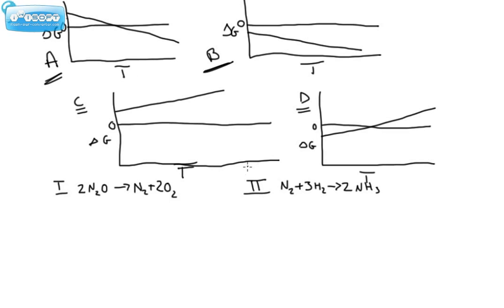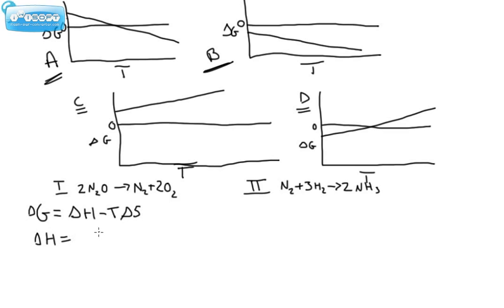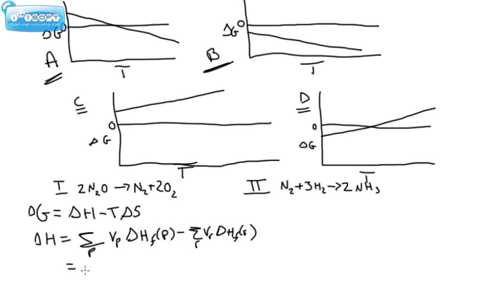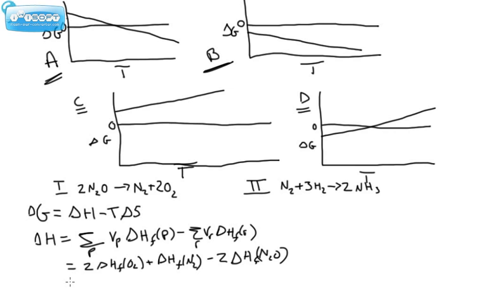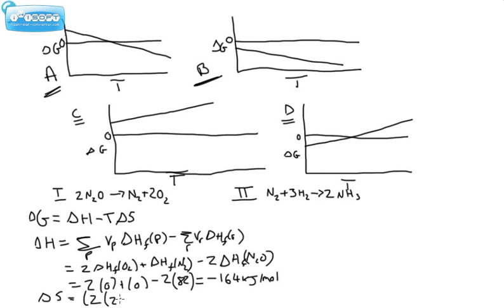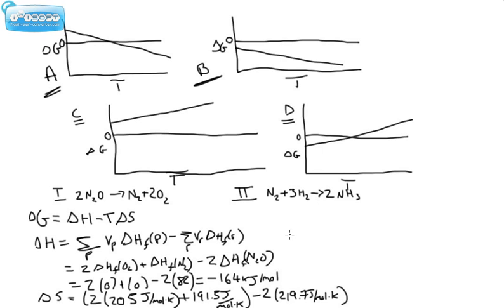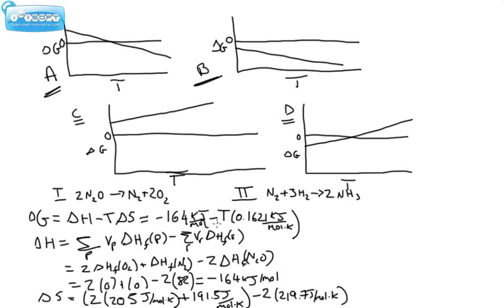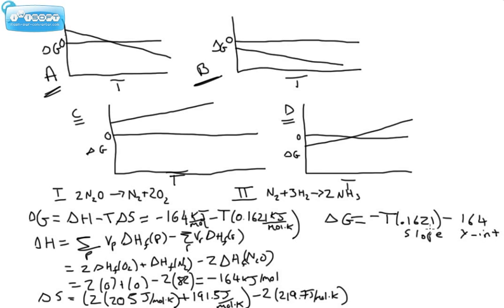CHEM139 April '09 Exam (Sample)